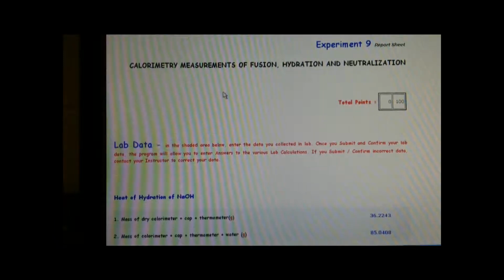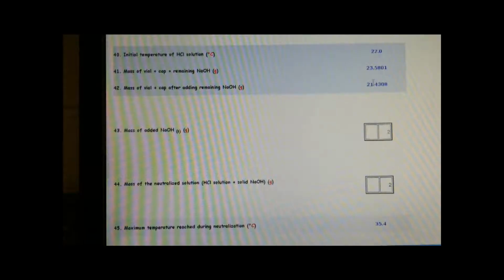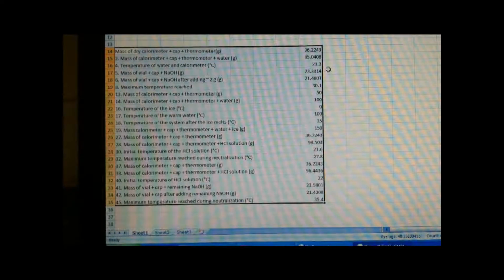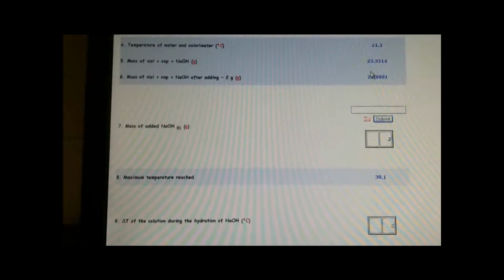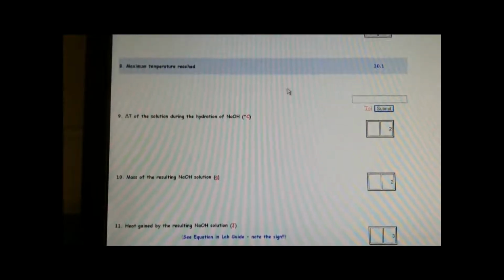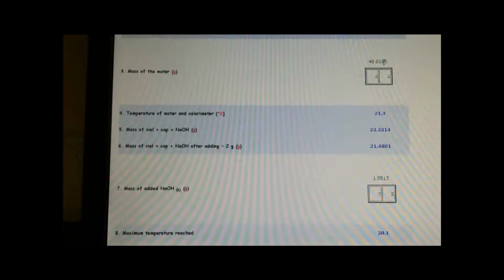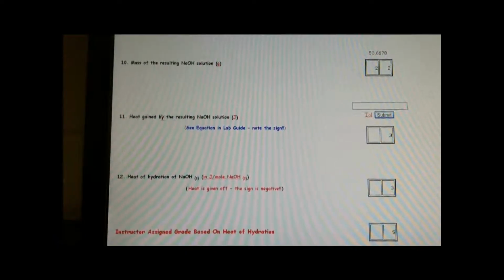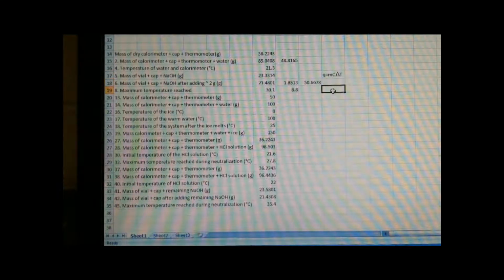Lab 9 Calorimetry (1 of 5) #3-12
Calculations for the Calorimetry lab. Part 1 of 5
This part deals with the heat of hydration of solid NaOH in water.

Introductory and General Chemistry Instructor